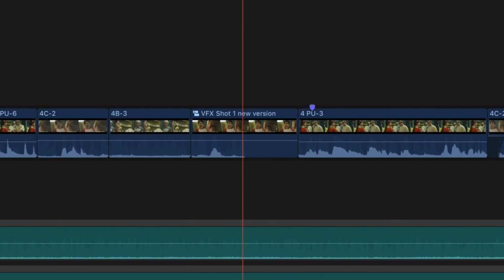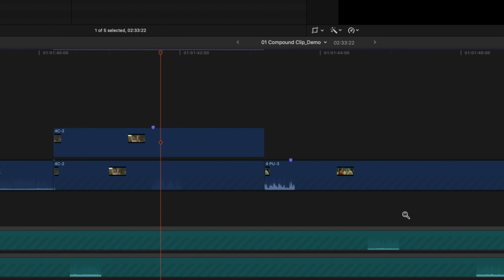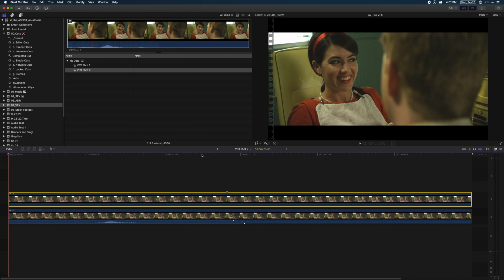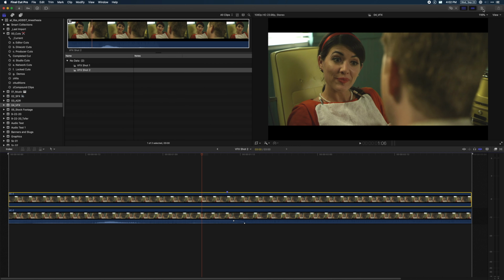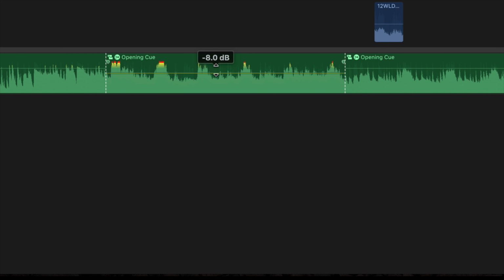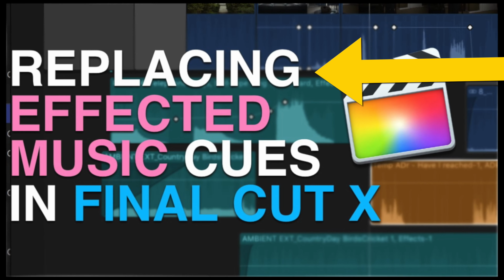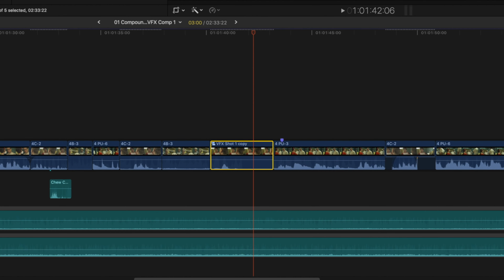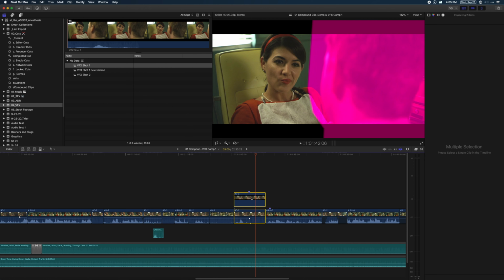Foreign Concepts in FCPX - Compound Clips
Experienced editors trying to use Final Cut Pro X for the first time will encounter a number of foreign ideas. Not only is the interface a bit unique compared to other software but there are literally new concepts about digital editing that need to be understood. This can be frustrating. We're going to try to help. Editor to editor. Today we're addressing Compound Clips.

FCPX How To... Tutorials